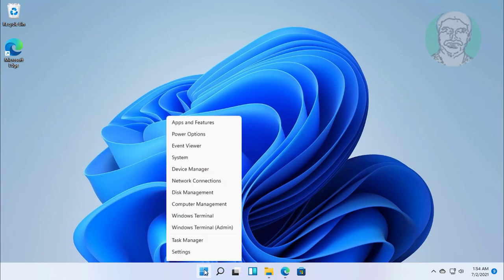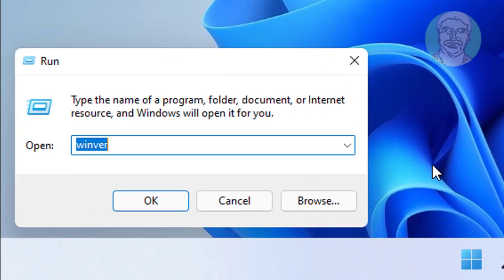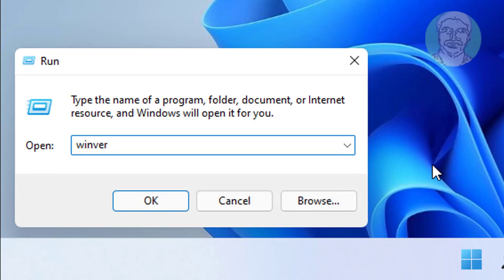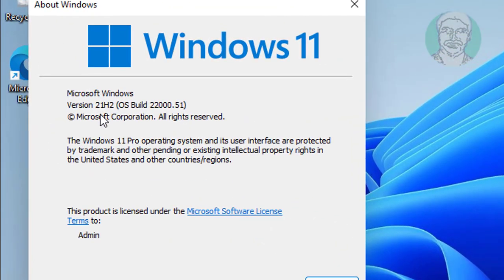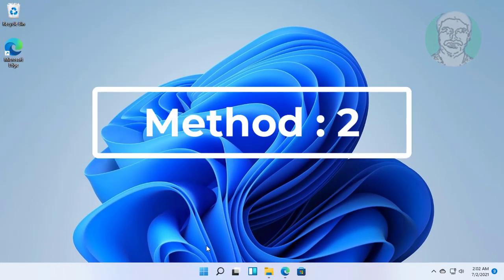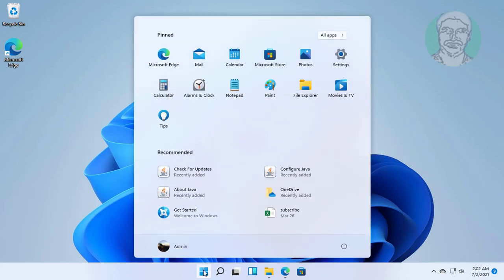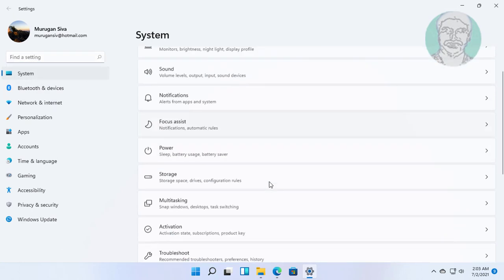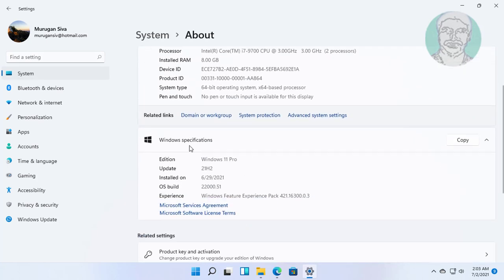How to Check Your Windows 11 Version and Build [2 Methods]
This Tutorial Helps to How to Check Your Windows 11 Version and Build [2 Methods]

00:00 Intro
00:10 Method 1 To Find Windows 11 Version and Build
00:47 Method 2 To Find Windows 11 Version and Build
01:19 Outro